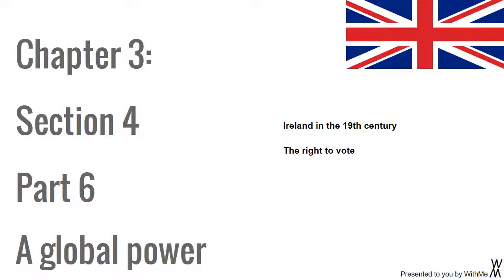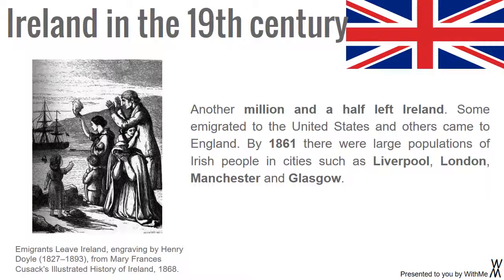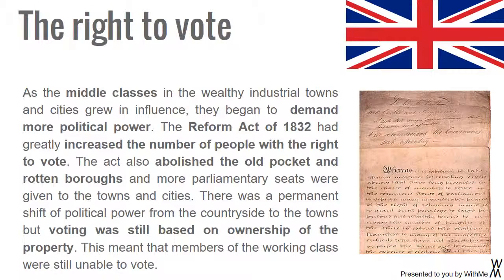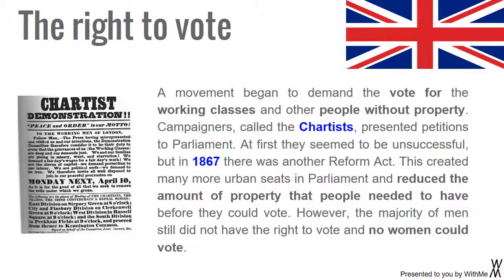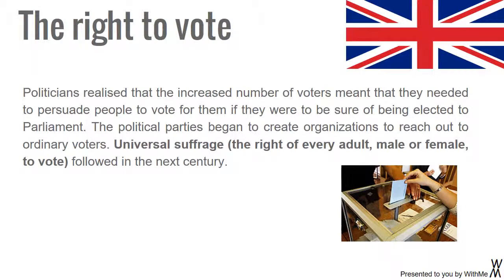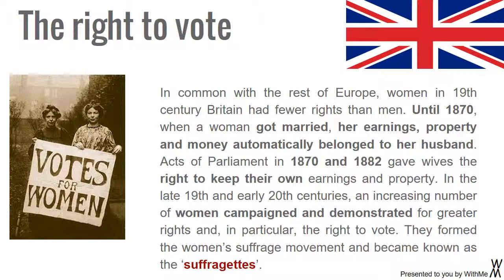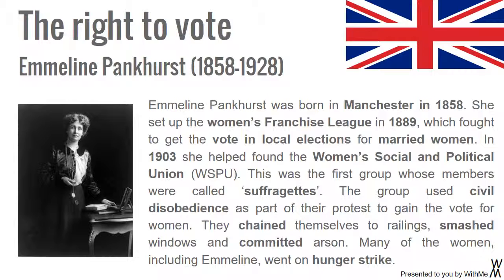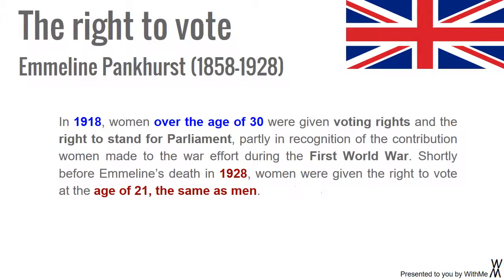Chapter 3 Section 4 Part 6- Life In The UK Test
A global power
Ireland in the 19th century
The right to vote